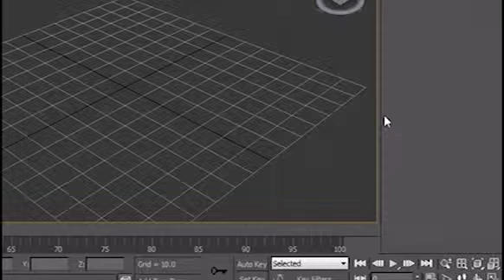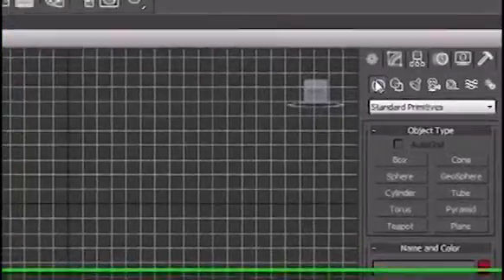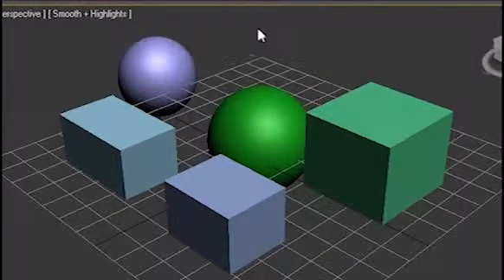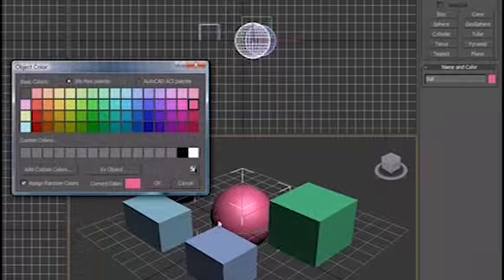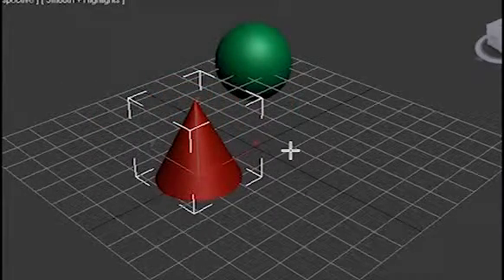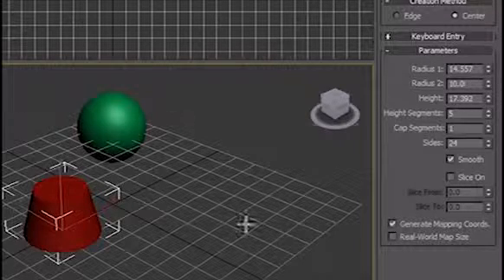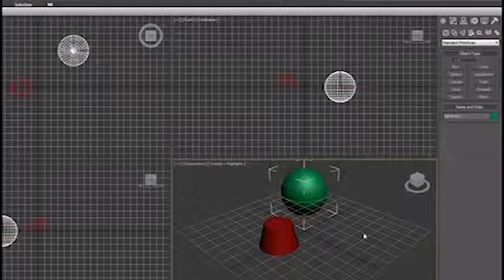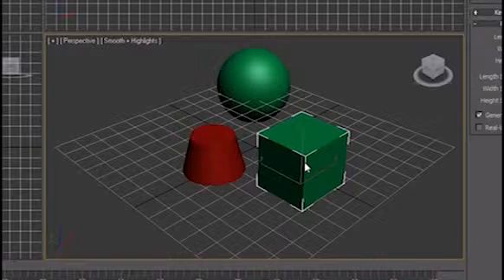2. Creating basic object